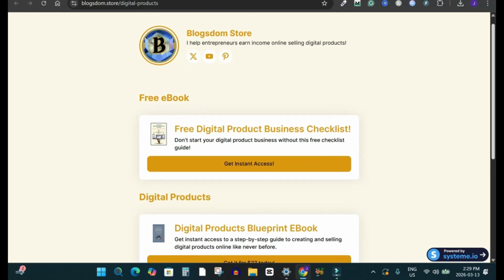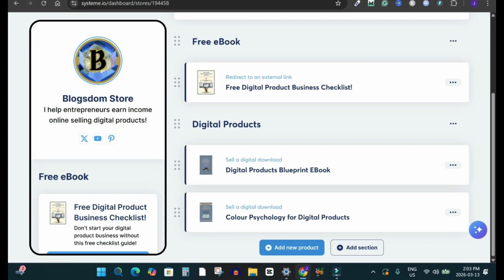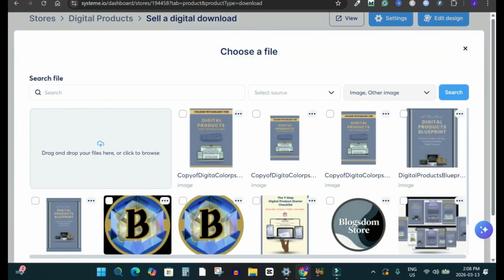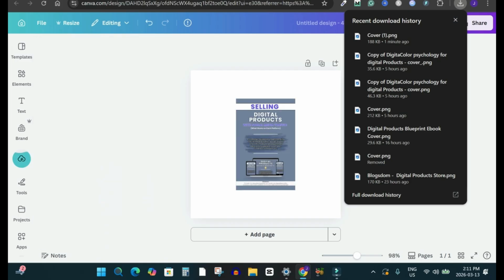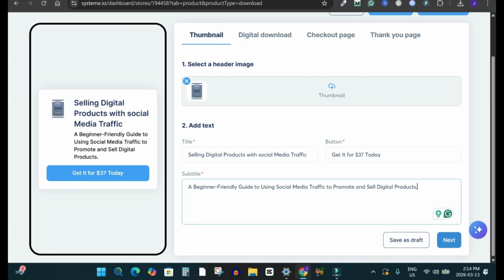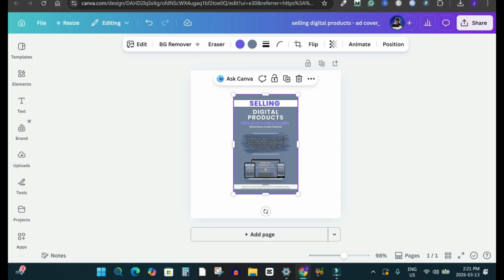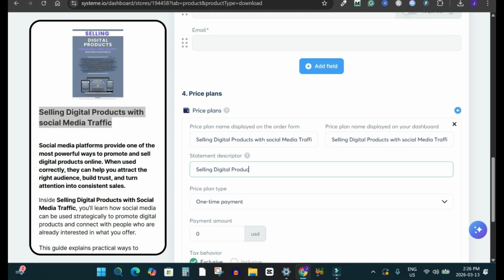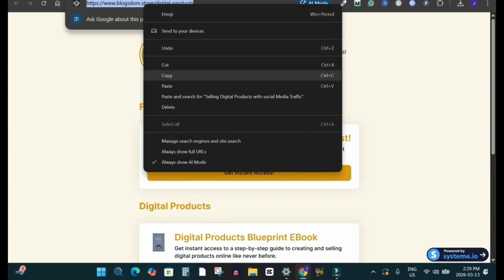Build Systeme.io Digital Store And Make Money Selling Digital Products!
Systeme.io Digital Store Tutorial. Build a Systeme.io digital store and make money selling digital products! Learn how to create a digital Store in Systemeio. This is a Systeme io tutorial for beginners. Systemeio digital store in 2026. How to sell digital products without coding.